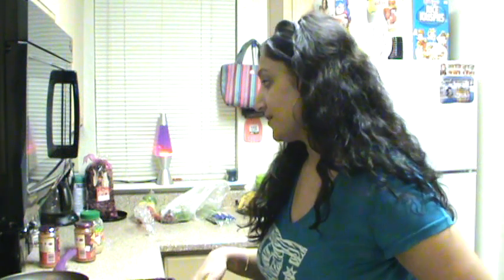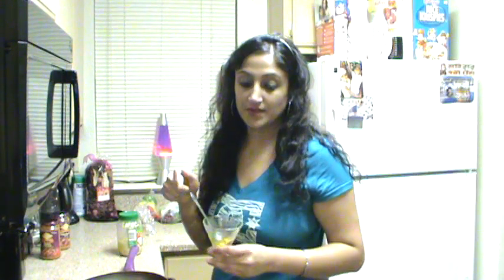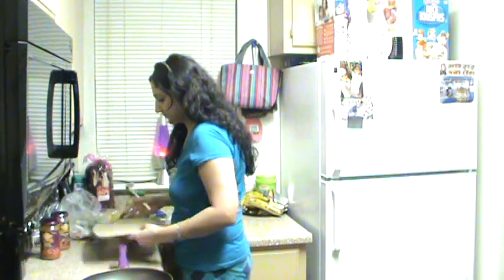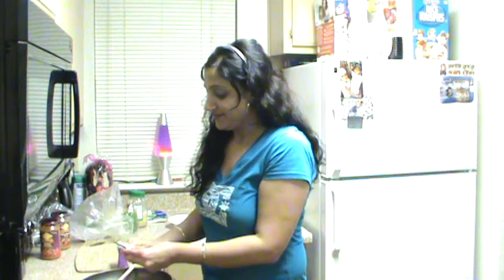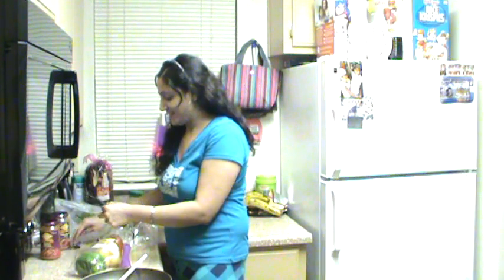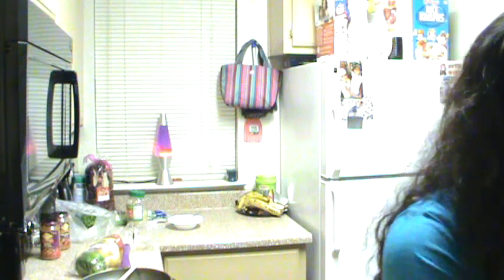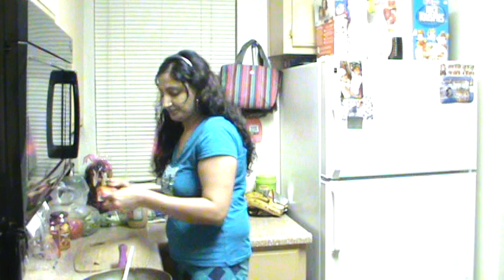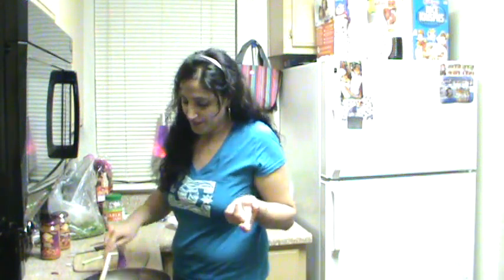CHECK OUT THIS VIDEO...BUTTER CHICKEN'S MAIN RECIPE...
THIS PART OF MY VIDEO WAS LEFT OUT, SO PLEASE WATCH...